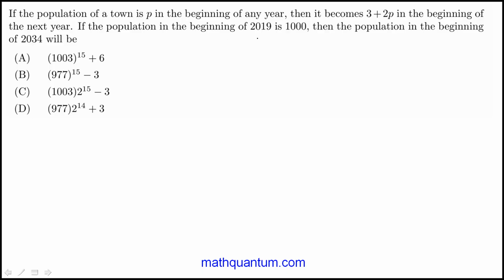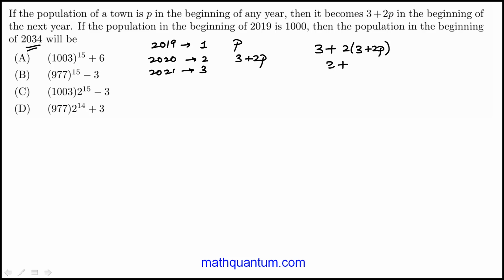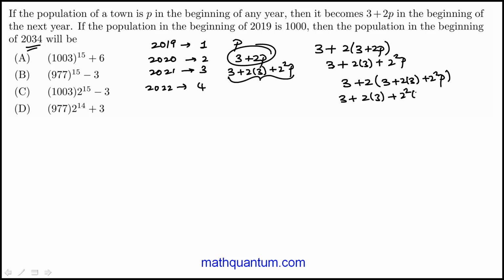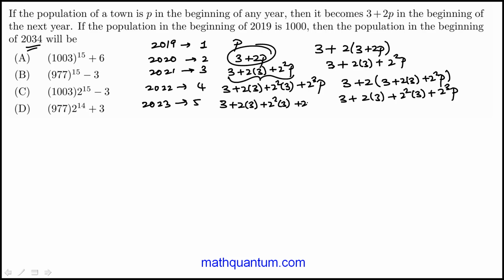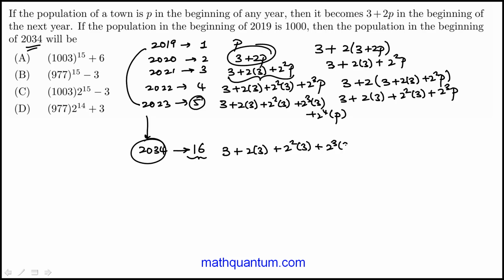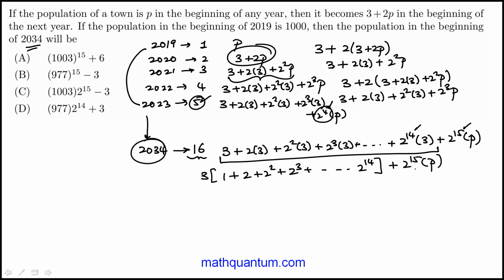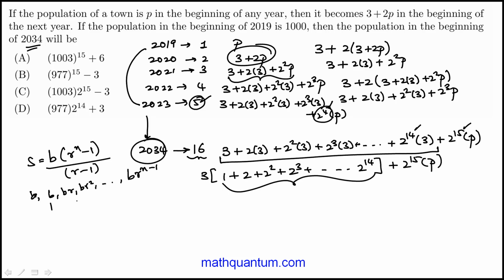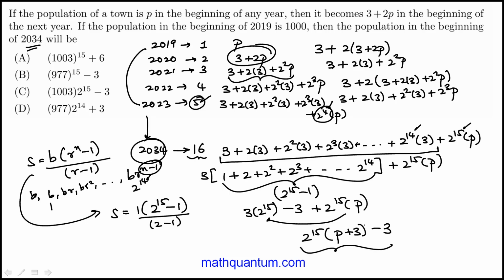Question 10 2019 CAT IIM Quantitative Ability Slot 1 If the population of a town is p in the